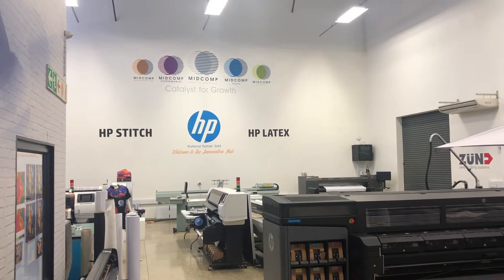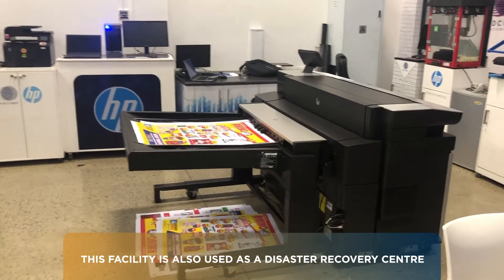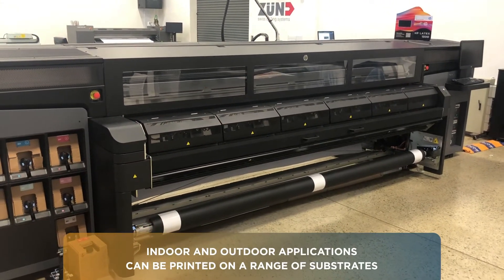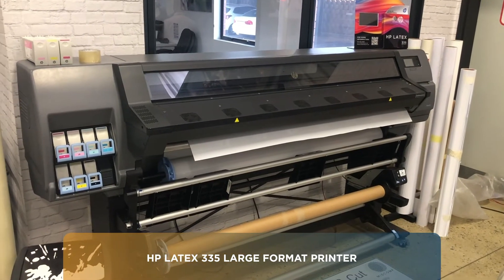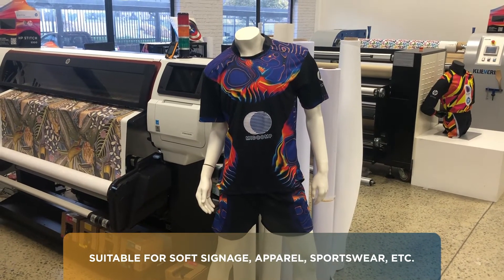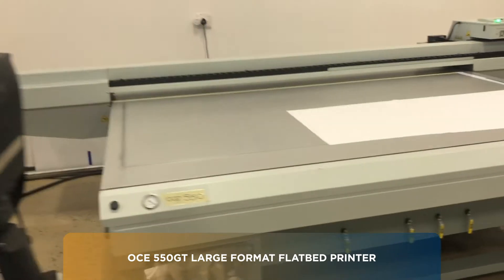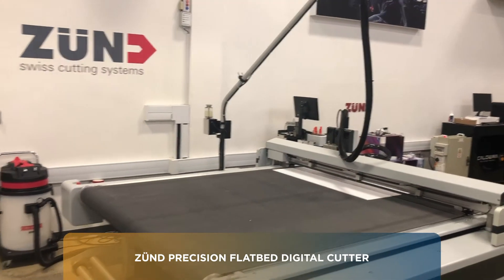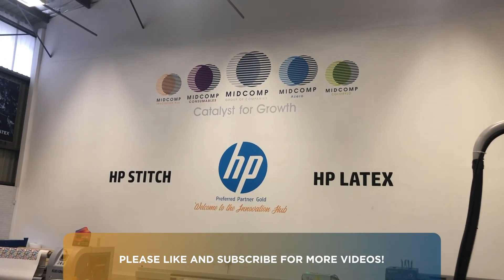Midcomp Innovation Hub Tour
Avoiding production downtime is critical for any business but some printers facing technical problems or short-term capacity issues don’t always have the answer. Providing a practical solution in the event of serious disruptions, Midcomp offers all its existing customers access to a comprehensive range of advanced technologies at its Innovation Hub in Randburg. The 260m2 facility houses large-format printing, 3D printing and finishing systems, colour management tools, colour profiling, sampling and testing equipment.

Another important dimension of the Innovations Hub is training. Over and above the usual on-site training at the time of commissioning new equipment, printers are encouraged to spend time expanding their knowledge under the guidance of our expert team. This is especially helpful when introducing new technologies. Other value added services include product testing and setting-up of colour profiles and rapid prototyping.

These services are all aimed at getting the best out of equipment and providing customers with the support to grow their businesses.